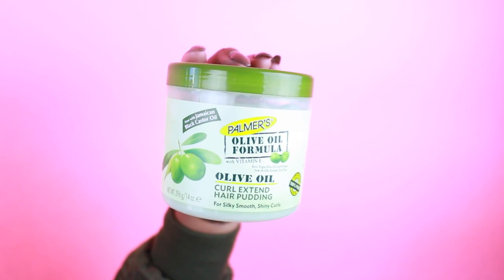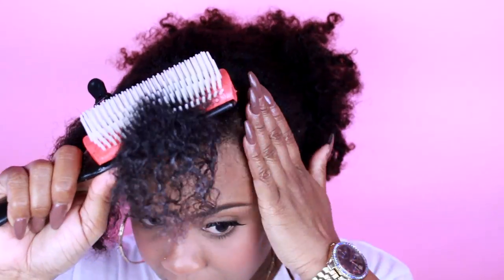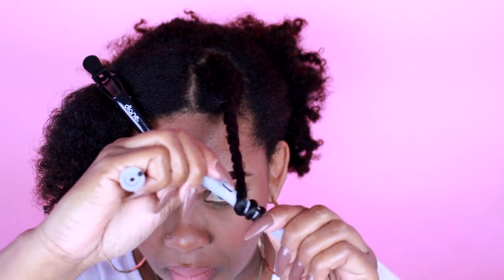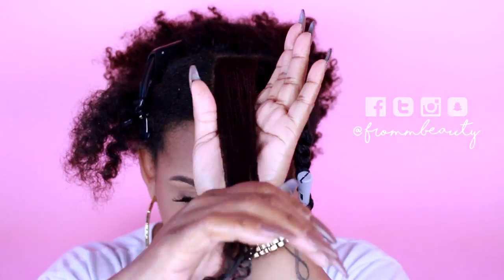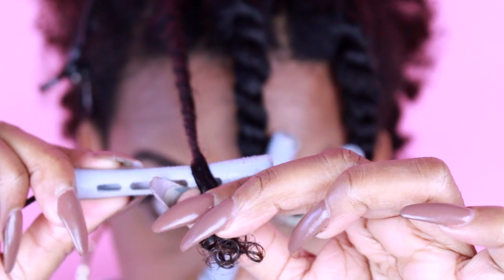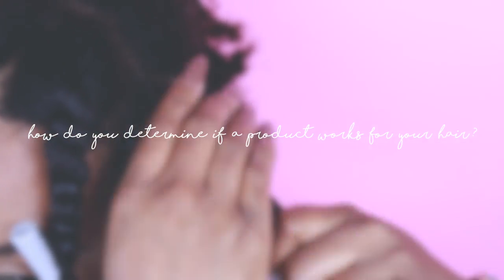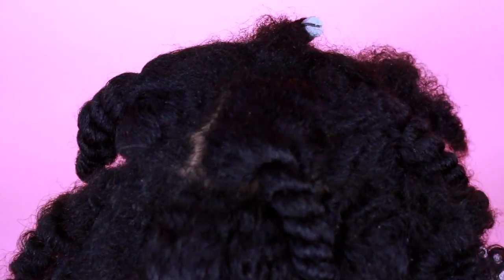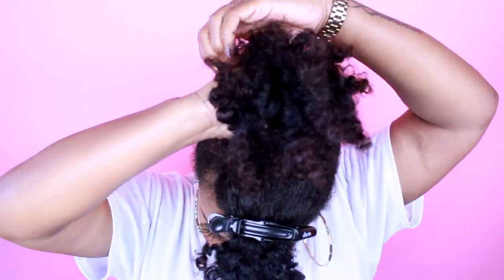Twist & Curl FAIL (PUFF IT TO SAVE IT) | Yolanda Renee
Per usual...I pull my hair up in a puff. Well at least it is my natural hair this time! Give me a break! Lol! But this is a failed twist & curl that I did prior to my "wash n go" style a few videos back. I took to my Instagram page and everyone suggested I post the tutorial anyway. So here it is...using of course, Palmer's Olive Oil Formula Curl Extend Hair Pudding...my latest fav! It's officially a holy grail. And trust me the failed style was from me going over board with my afro pick...ha ha! Keep watching to see & learn more! XO

PRODUCT USED

1 PALMER'S OLIVE OIL FORMULA CURL EXTEND HAIR PUDDING

2 DIANE BY FROMM DETANGLING BRUSH

3 DIANE BY FROMM GATOR CLIPS

4 PALMER'S OLIVE OIL FORMULA SUPER CONTROL GEL

5 DIANE BY FROMM OIL INFUSED AFRO PICK

6 GOODY HAIR BAND

7 PERM RODS